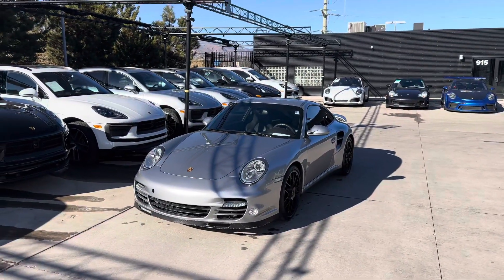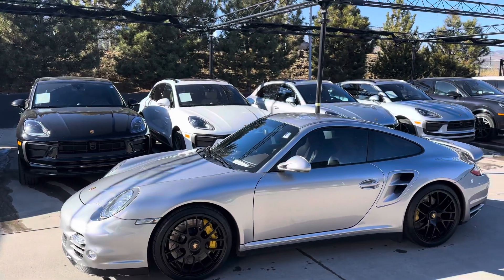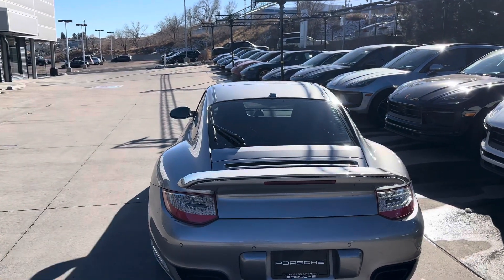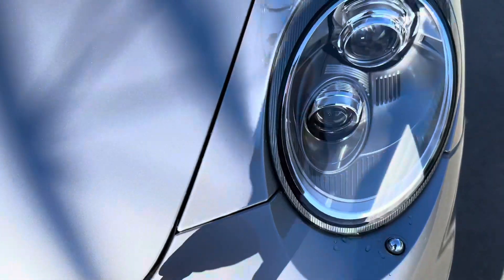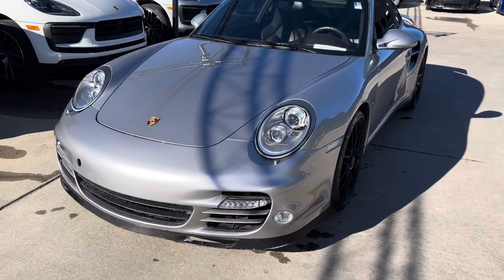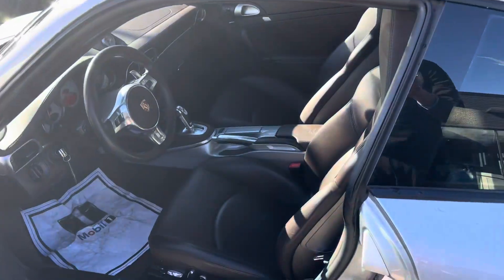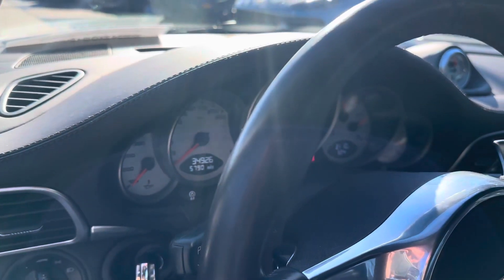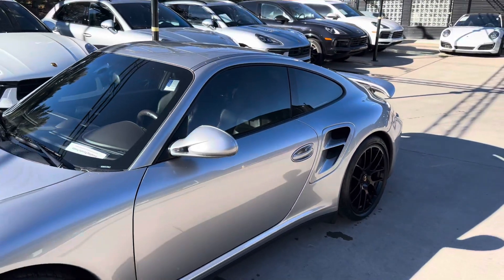2012 Porsche 911 Turbo S - Porsche Colorado Springs